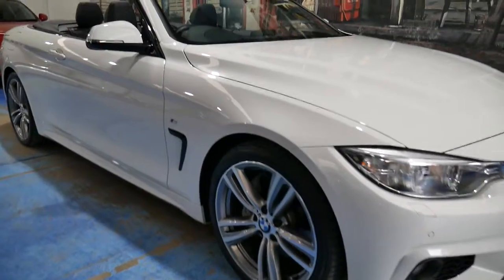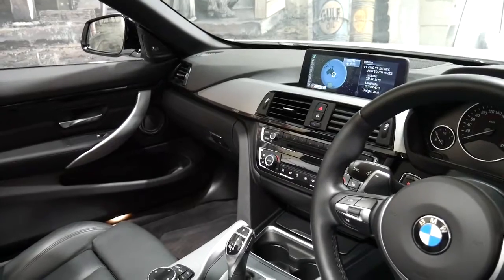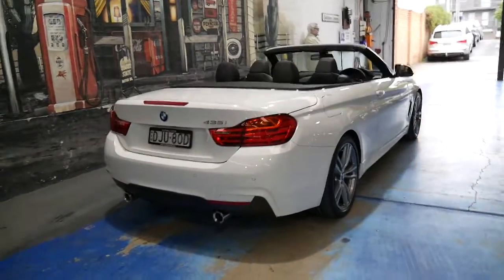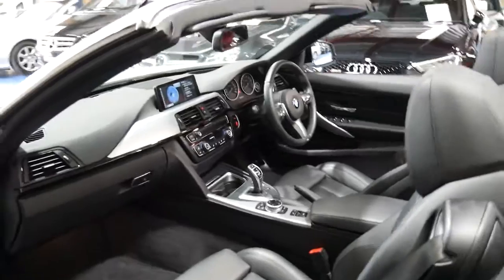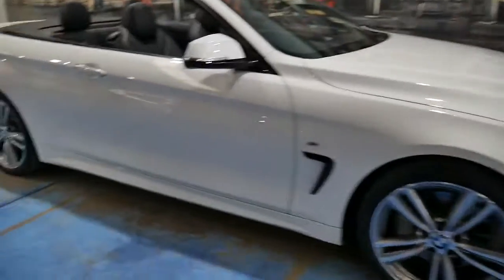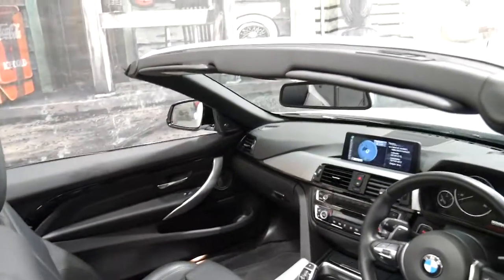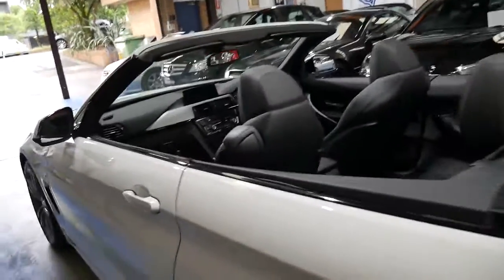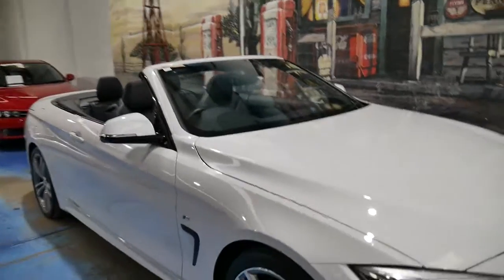BMW 435i M-Sport convertible only 12,000 klms